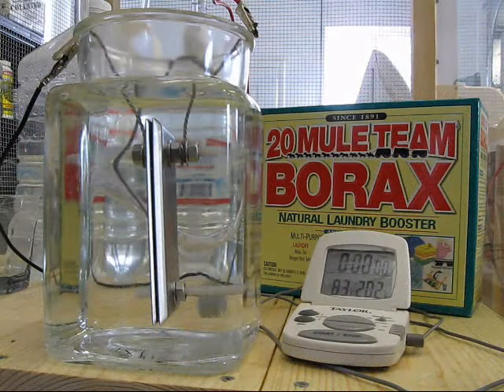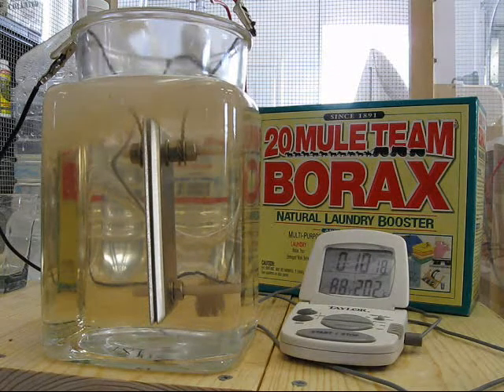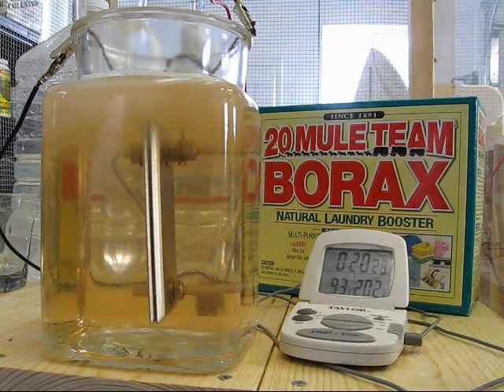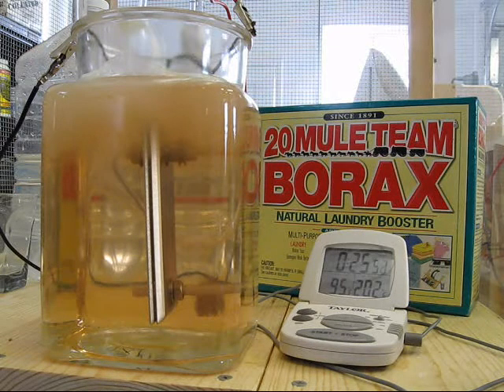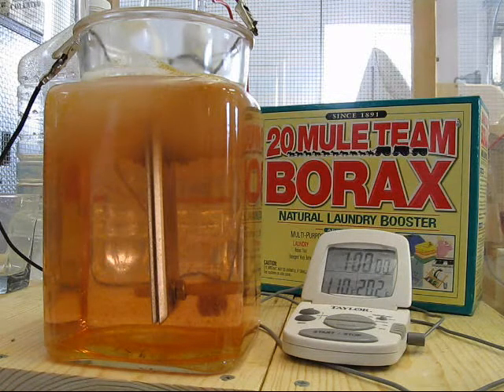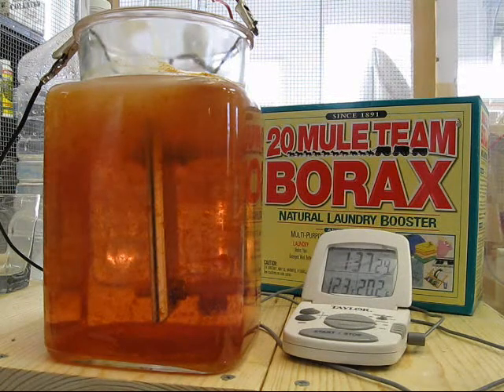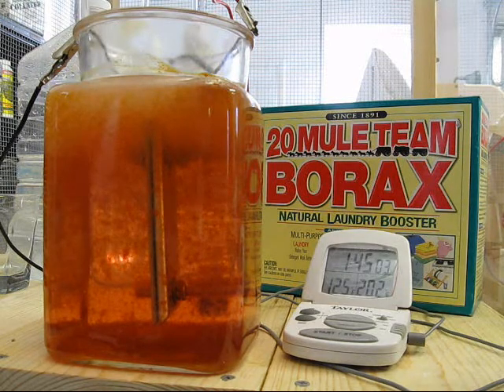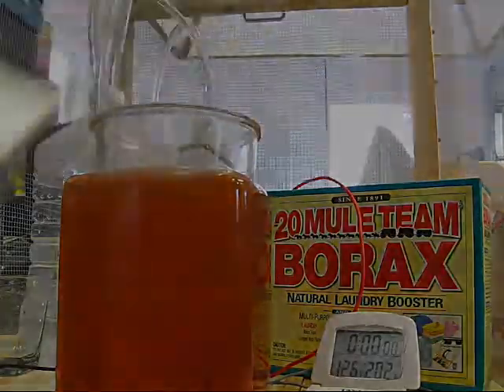#08-060 Observational Electrolyte Test Using Borax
I conduct an observational electrolyte test using borax and observe the results